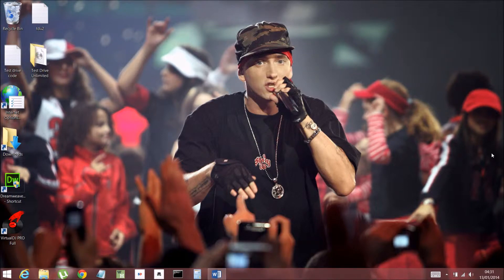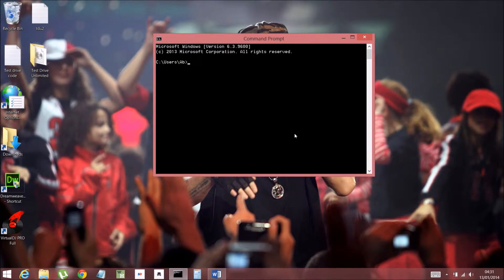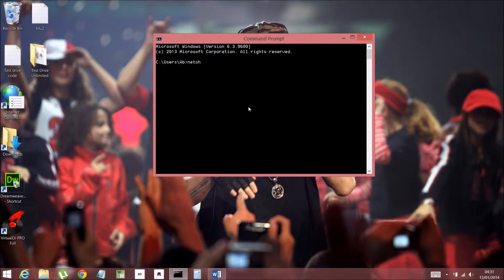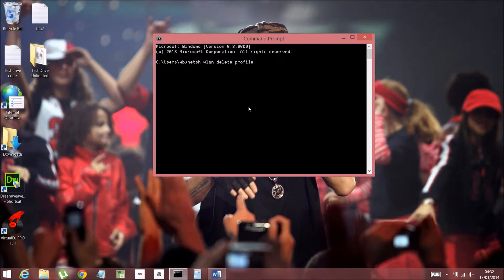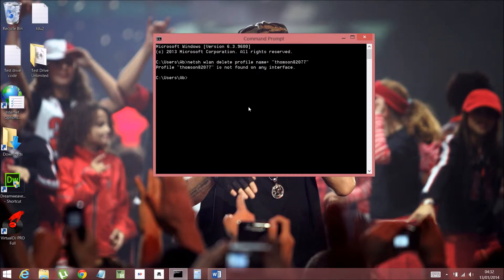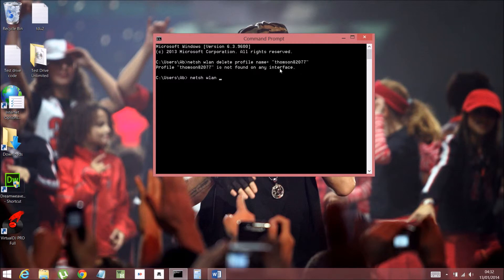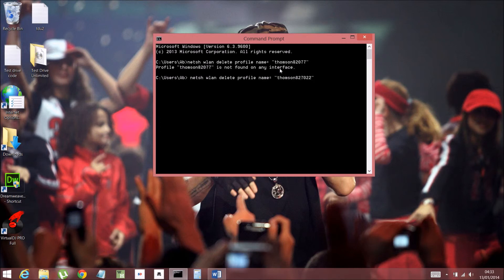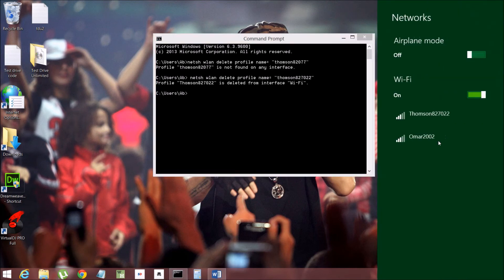How to Forget/Delete WiFi Profile Newtworks on Windows 8(.1)+ Using CMD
Instagram and twitter: @mrabomar